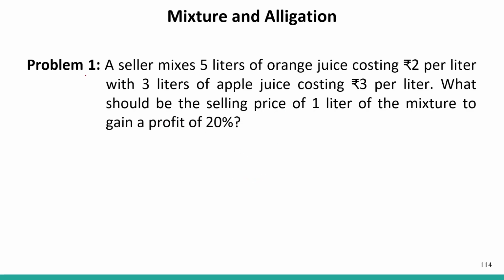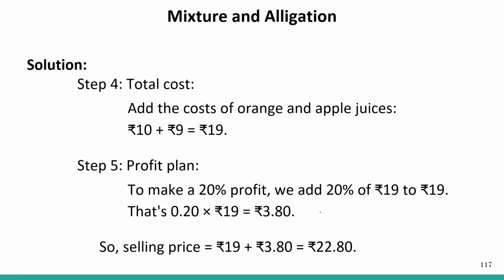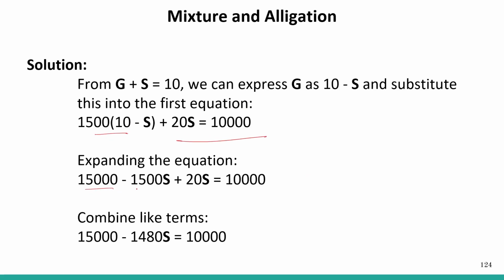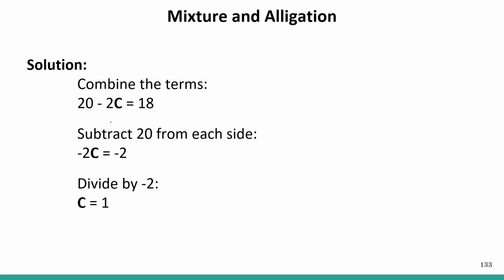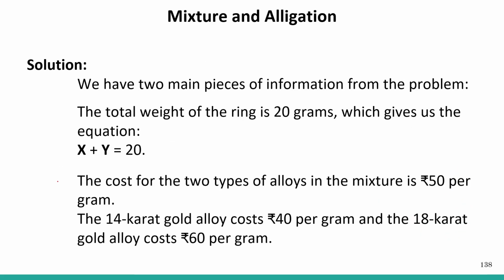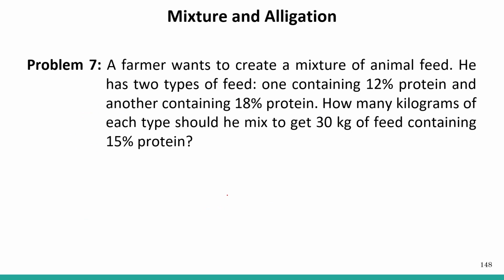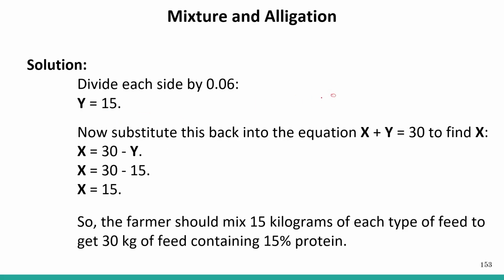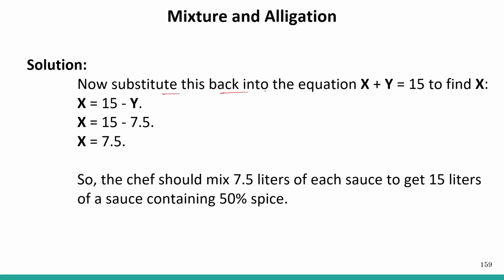Mixture and Alligation 3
In this video we have discussed about working with integers and whole numbers.

📡 Key Features:
Syllabus-focused Content